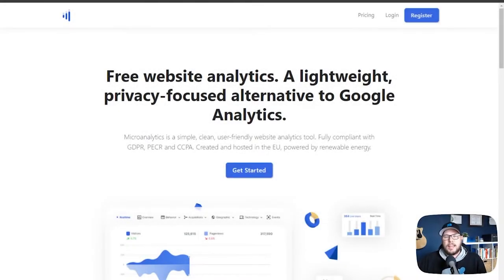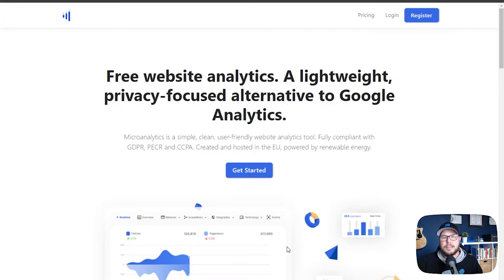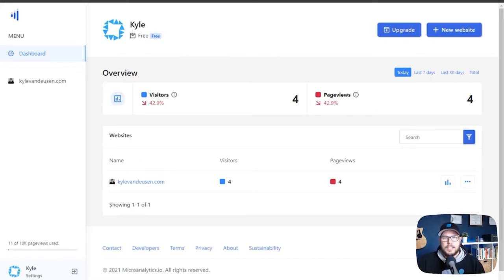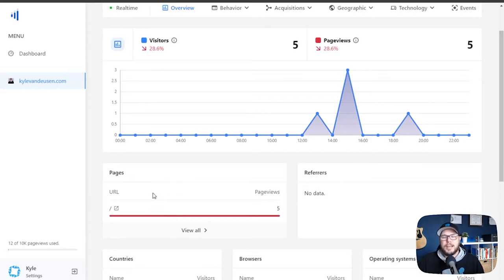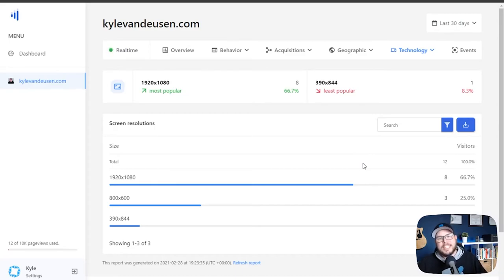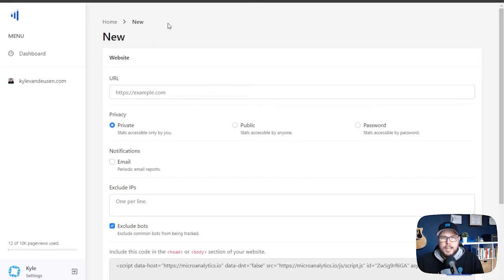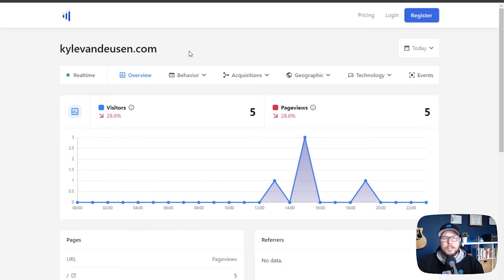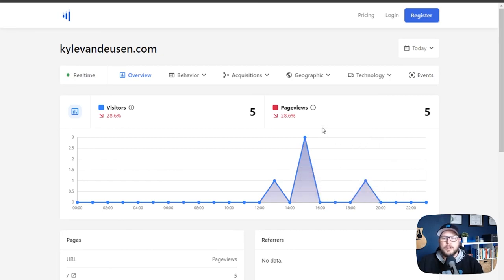Microanalytics.io: A Lightweight, Privacy-Focused, Free Alternative to Google Analytics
(I said ".com" in the video — my bad!)

View my analytics dashboard pw: theadminbar